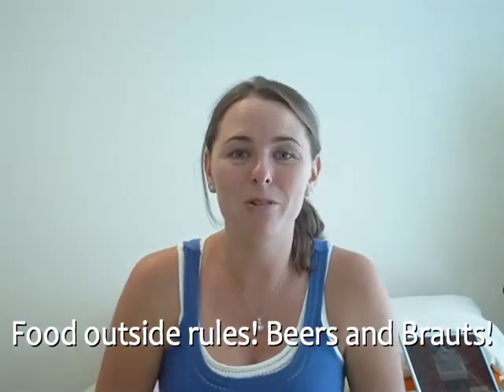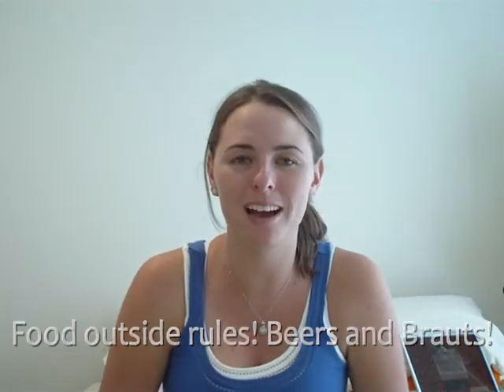Fruit Flies and Gnats outside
Outdoor eating without nasty gnats and flies! It can be done. Have fun!